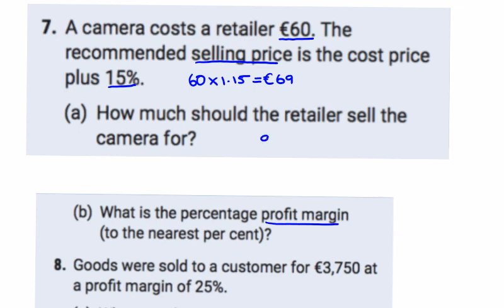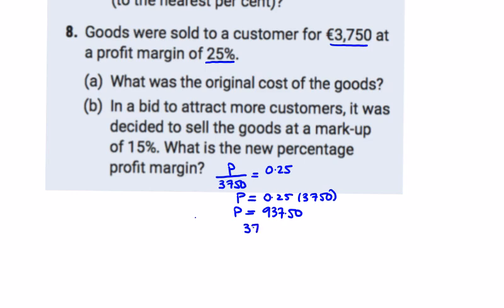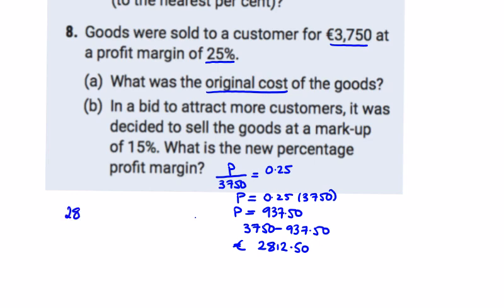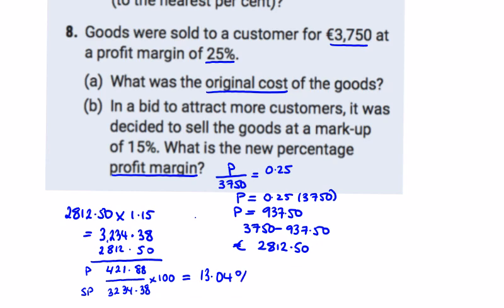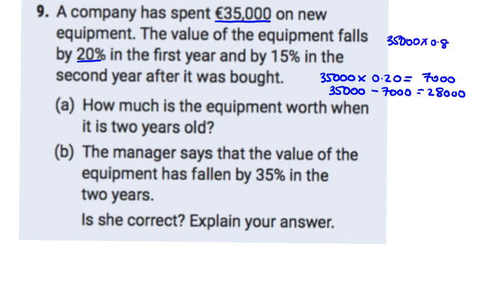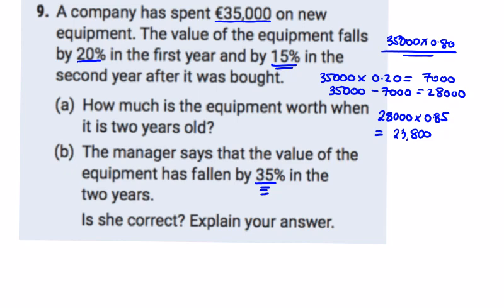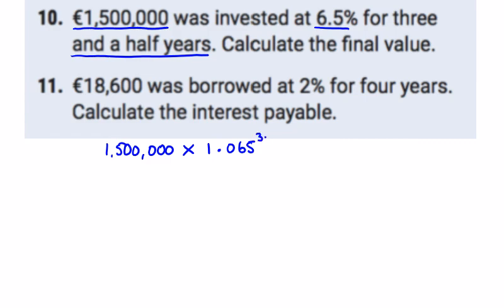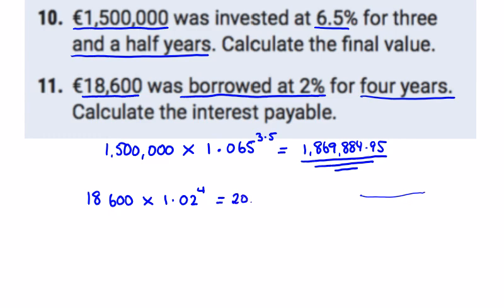Revision Exercises Q7-11 Ch10 Applied Arithmetic